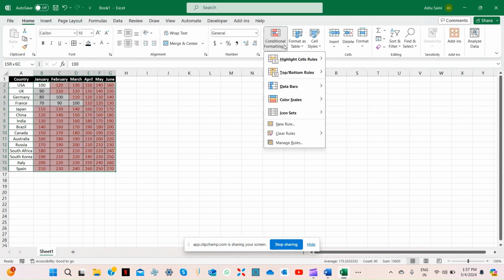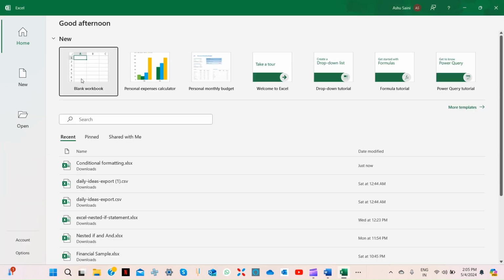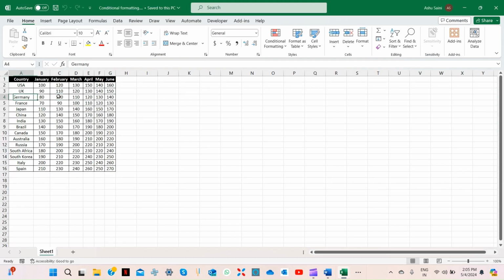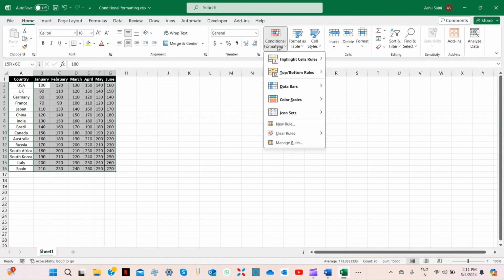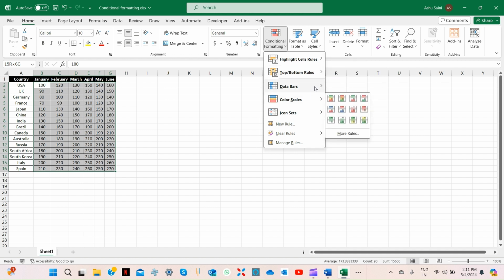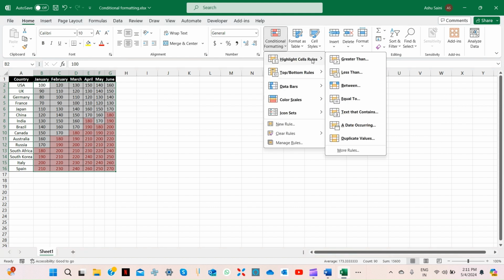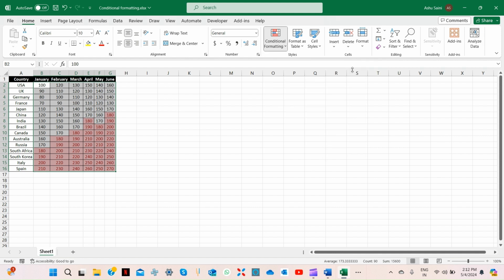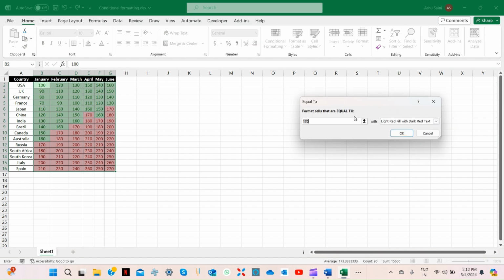Mastering Excel: Advanced Conditional Formatting Techniques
Unlock the full potential of Excel with our comprehensive guide to advanced conditional formatting techniques. Whether you're a beginner or seasoned user, this video is packed with tips and tricks to elevate your spreadsheet skills. Learn how to highlight data based on custom conditions, create dynamic formatting rules, and make your spreadsheets visually stunning and easy to interpret. Join us on a journey to Excel mastery and unleash the power of conditional formatting!